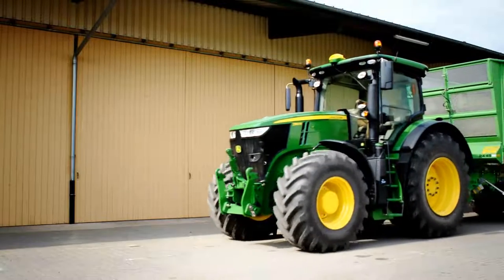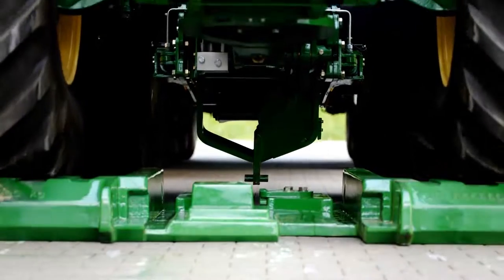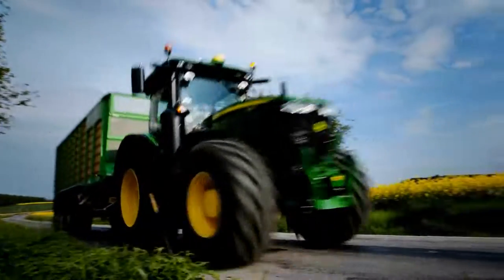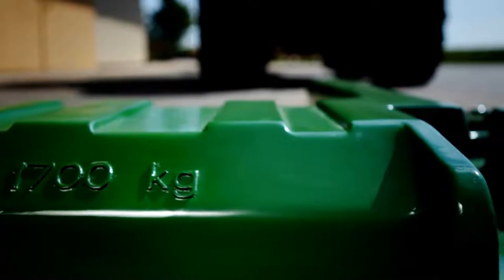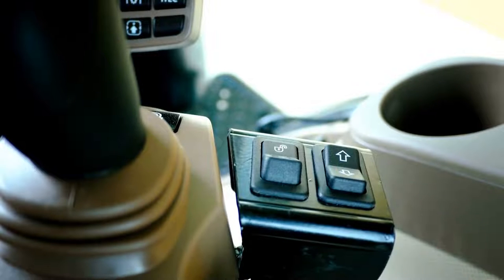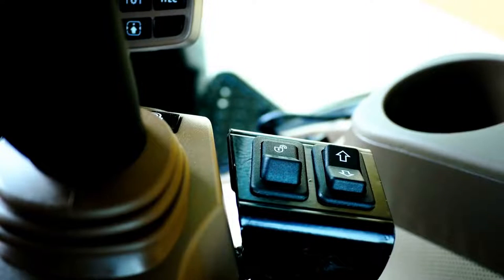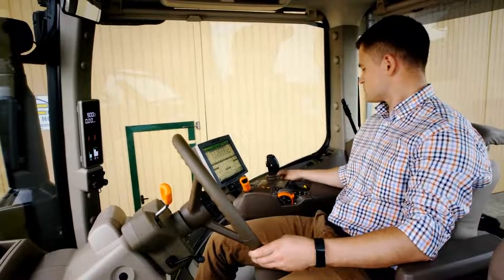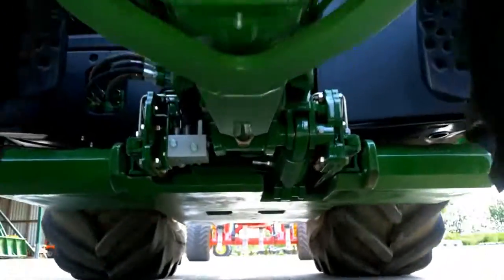John Deere 7R Tractors EZ Ballast